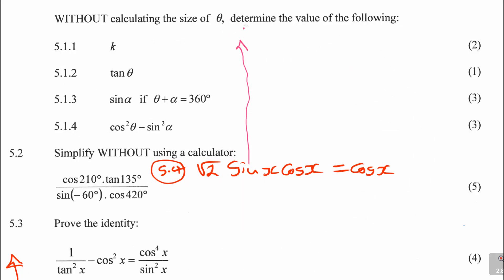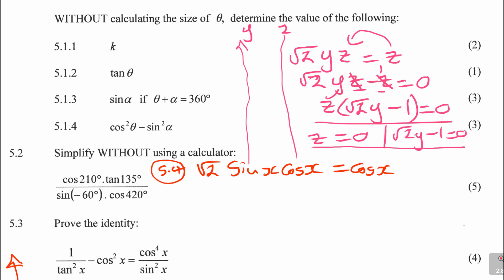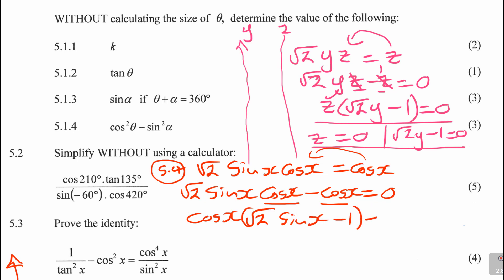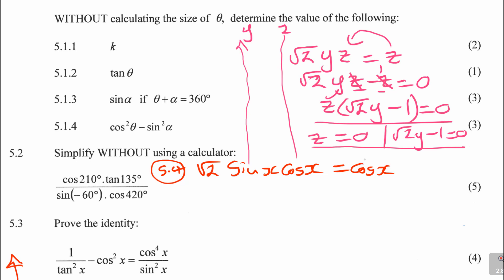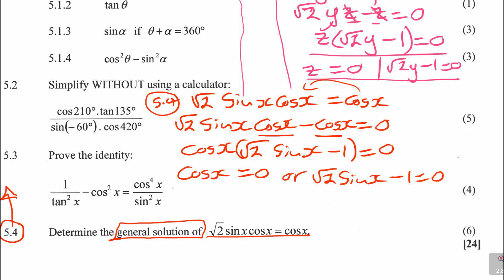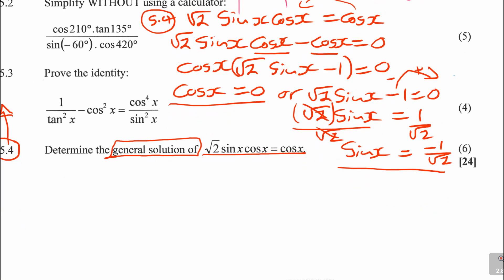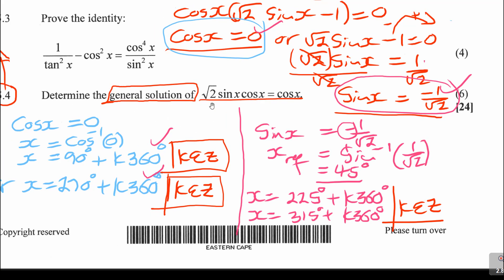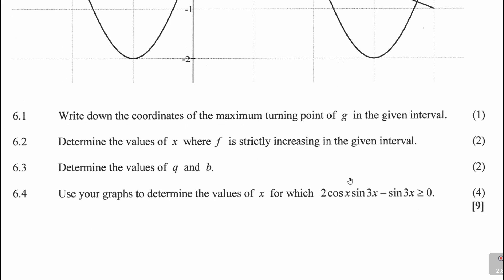GRADE 11 PAPER 2 REVISION: TRIGONOMETRY PART 4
PART 4-Revise with the November 2019 exam paper. Use this video to revise and prepare for your exams.